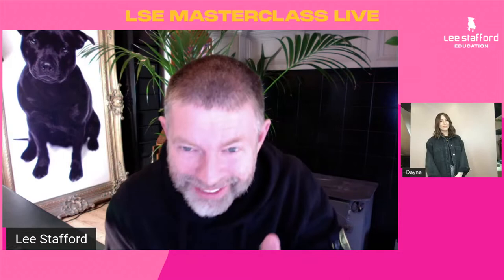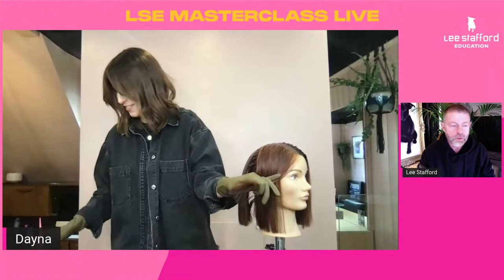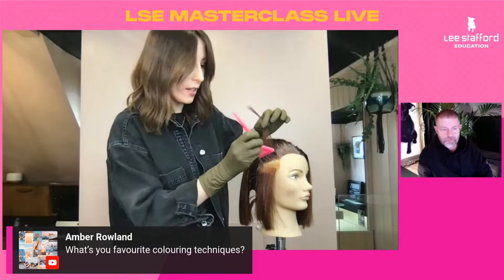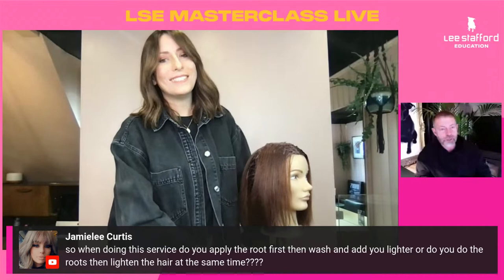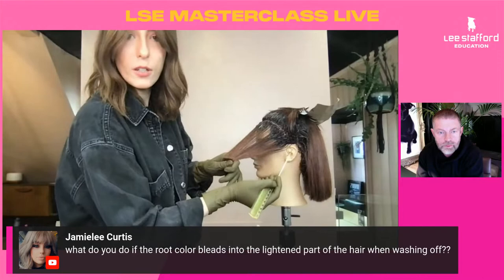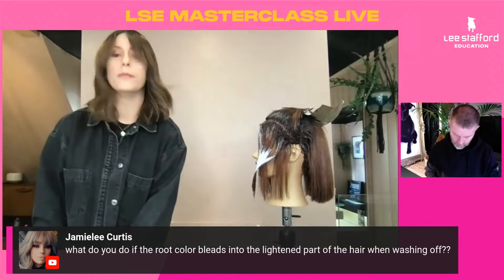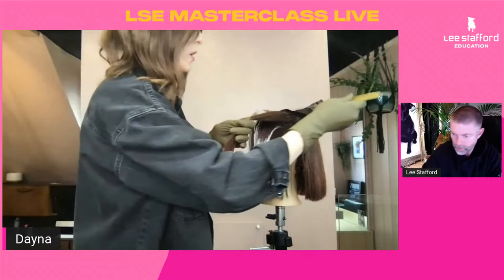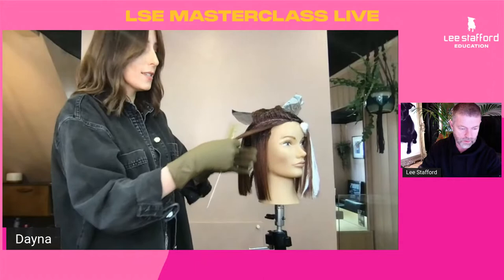Express Roots with Balayage - Masterclass 038 | LEE STAFFORD EDUCATION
The topics of conversation this week include:

• Promoting Products and Services
* Skin Testing and Consultations

HOWEVER… “There is no such thing as a silly question!” We will try to answer as many questions as possible.

Lastly, networking is a huge part of our profession so make sure you follow the social accounts below to keep your finger on the pulse of our industry and be a part of the conversation.

If you haven't been in one of my Masterclasses before, let me break it down for you. For each one I bring a special guest who is either one of our STAFs or an outside industry expert to give you the latest updates on how to thrive in your career, as well as showing you cool ways to add twists on the classic LSE recipes. Once you have got a recipe under your belt, we want to encourage you to experiment and add your own flavour to the mix.

Lee Stafford Education is a not-for-profit foundation created to support and revolutionise hair education in colleges in the UK. Our purpose is to send the elevator back down for the next generation of talent, shining a spotlight on them so that they too can live a life of passion.

CLICK HERE TO FIND OUT HOW WE CAN HELP YOU REVOLUTIONISE THE HAIR DEPARTMENT AT YOUR COLLEGE

DOWNLOAD YOUR FREE GUIDE TO CAREER OPPORTUNITIES IN THE HAIR INDUSTRY
You’re enticed by a career in hairdressing - brilliant choice even if we do say so ourselves. It’s super creative, very communal and can’t be done by a computer! We’re here to prove, there is so much opportunity in a life of hair and most avenues are so flexible, that you can often have a few fingers in different hair pies. Intrigued? Of course you are! Come closer and let us tell you more.